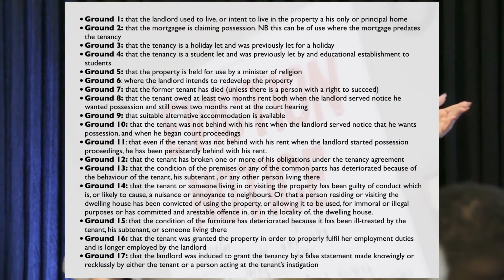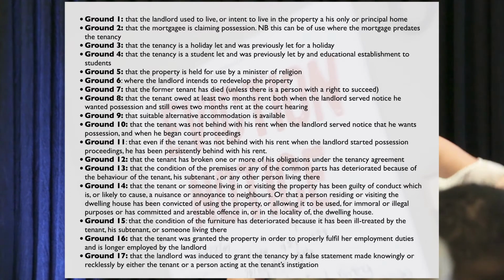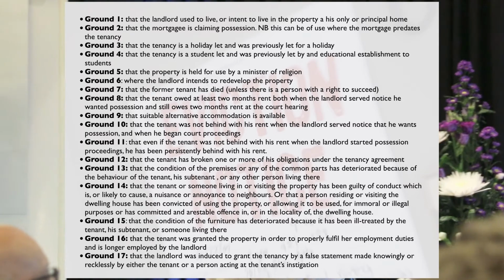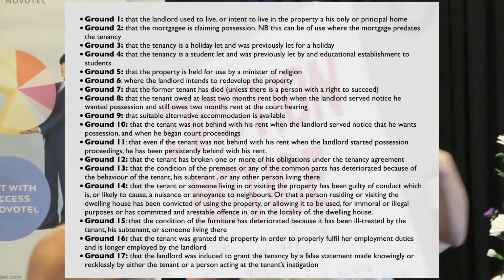Landlords - Are You Confident Serving A Section 8 Notice?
Do you know what is required for you to be able to serve a Section 8 and win back possession of your property? - In this video, Dawn takes you through everything you need to know about serving a Section 8 notice successfully in order to gain possession of your property, particularly when your tenants are not paying the rent and/or are accumulating rent arrears

Want to see Dawn LIVE and stay updated with the latest legislation? Register for our next FREE Landlord Webinar: